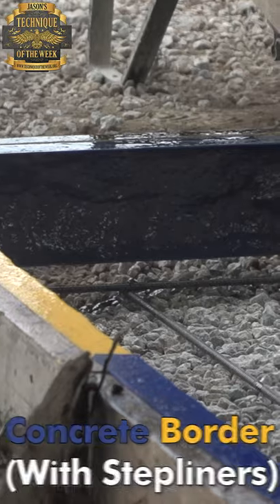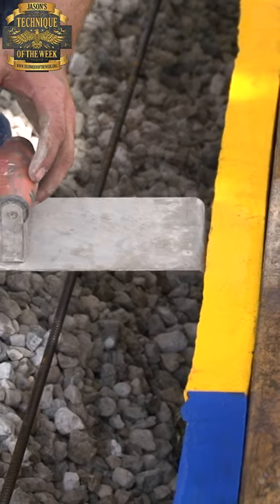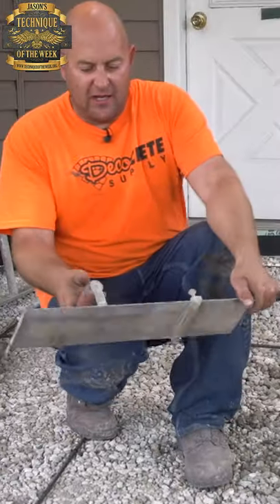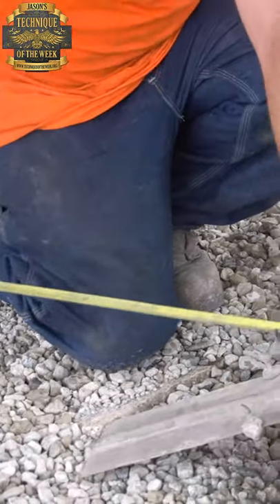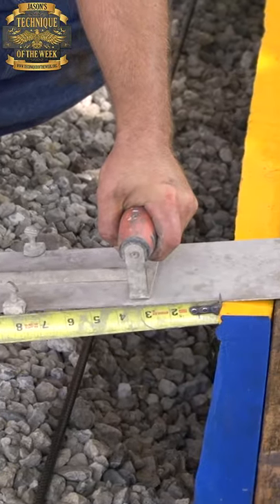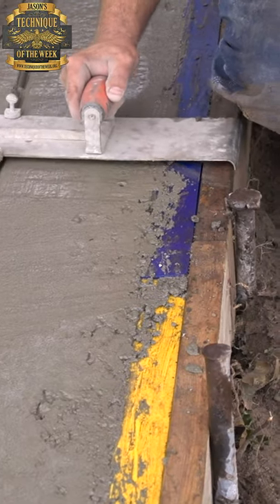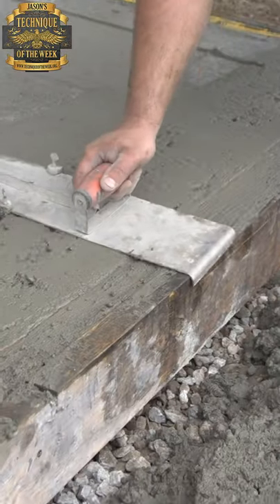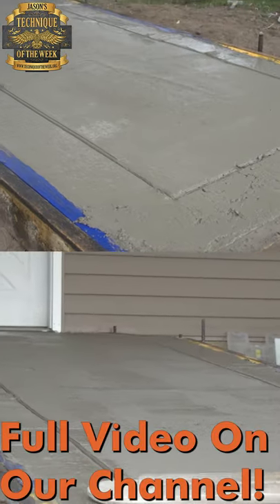Concrete Border With Stepliners